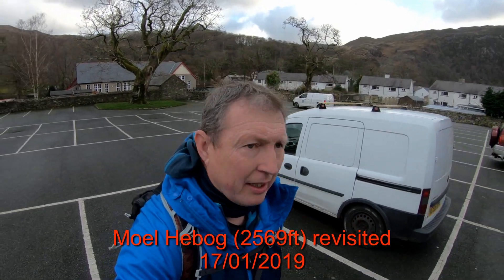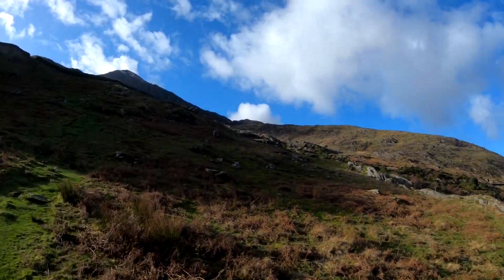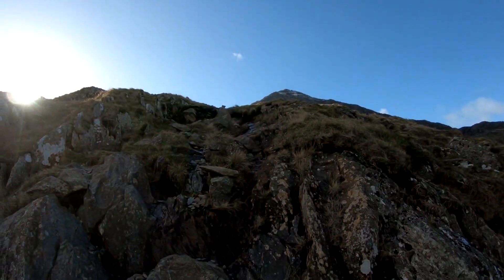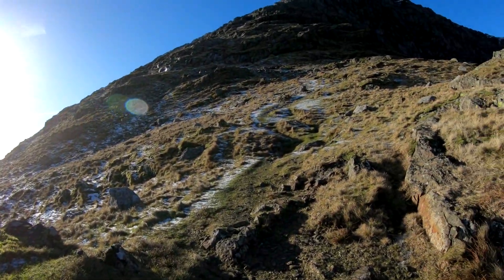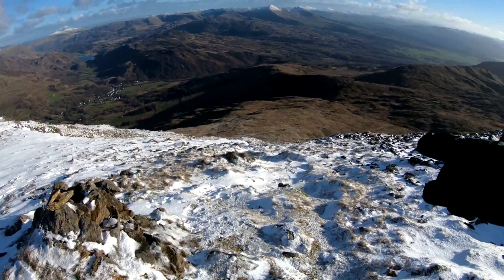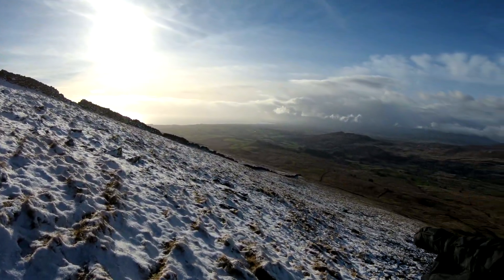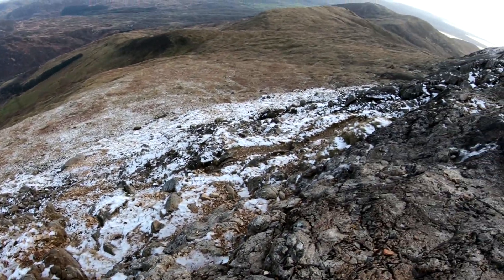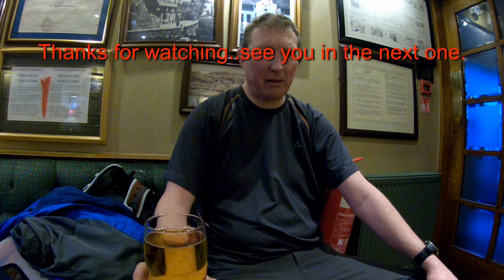Moel Hebog revisited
Moel Hebog (2569ft) from Beddgelert is a great walk. very steep in parts and requires some scrambling but is well worth it for the stunning views.